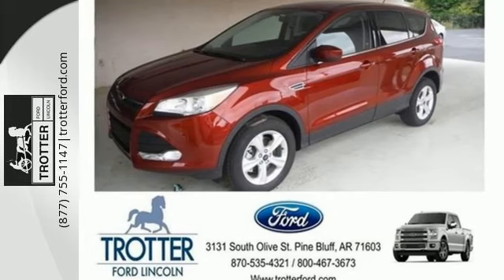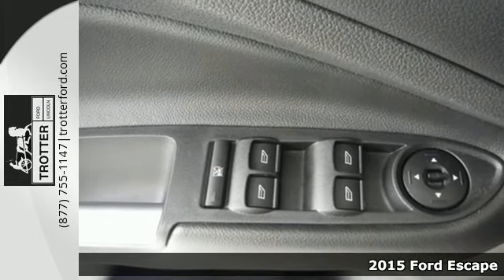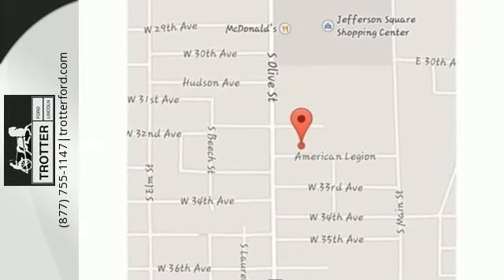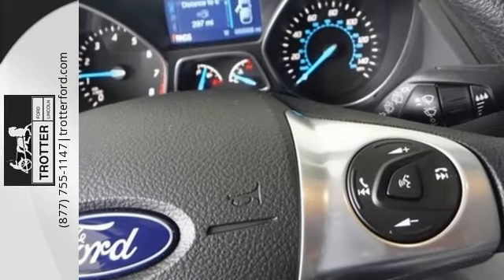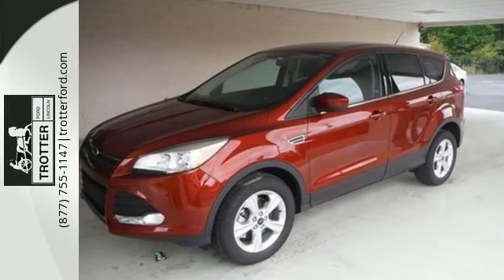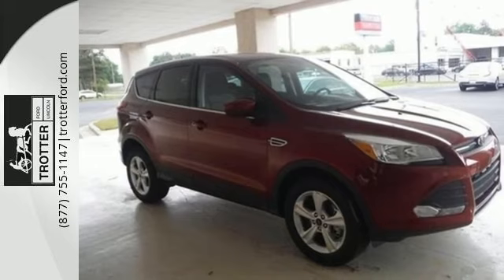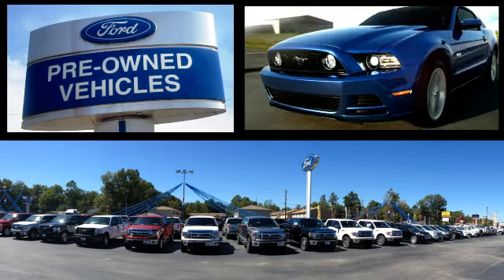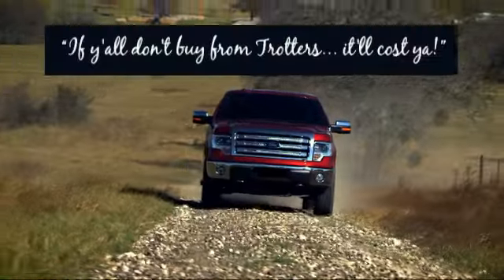2015 Ford Escape Pine Bluff AR Little Rock, AR #30400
Year: 2015
Make: Ford
Model: Escape
Trim: SE
Engine: 4 Cylinder Turbo
Transmission: 6 Speed Shiftable Automatic
Color: Sunset
Stock #: 30400
VIN: 1FMCU9GX1FUB36417
AWD. Crystal-clear visibility. Penny-pinching at the pump. How would you like driving off in this wonderful 2015 Ford Escape? Ford engineers have come a long way to design such a nice vehicle that gets such good fuel mileage. Wow!

Trotter Ford Lincoln has been family owned for over 75 years! Serving Pine Bluff and SE Arkansas! WE WILL NOT BE UNDERSOLD ON ANY NEW OR USED VEHICLE! We also stand behind everything we sell with 4 master ASE certified technicians on staff, more than any other dealer in Arkansas. Come see why we have stood the test of time. "If Y'all don't buy from Trotters, it'll cost ya!"
Address:
3131 Olive St
Pine Bluff AR Little Rock, AR 71603